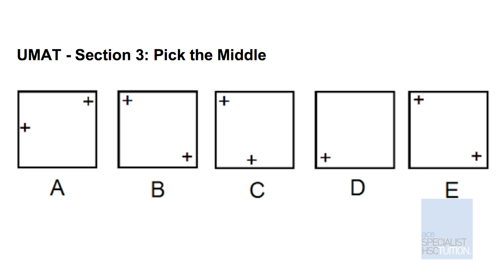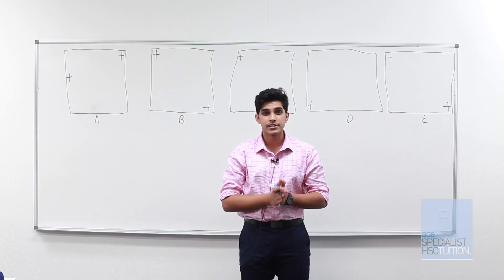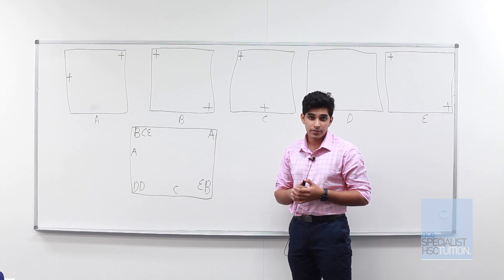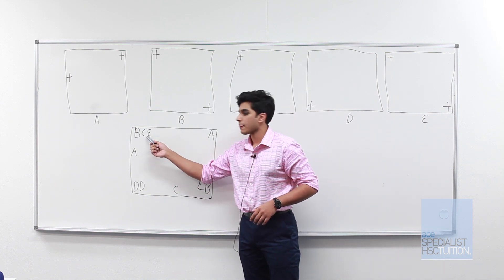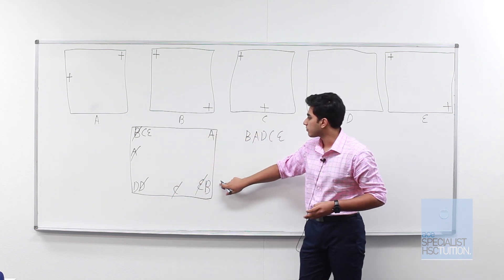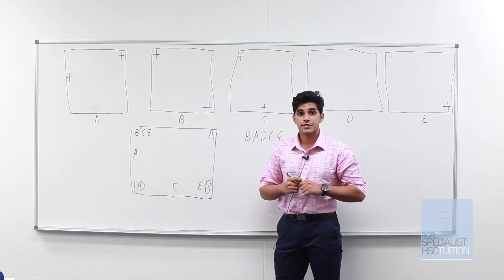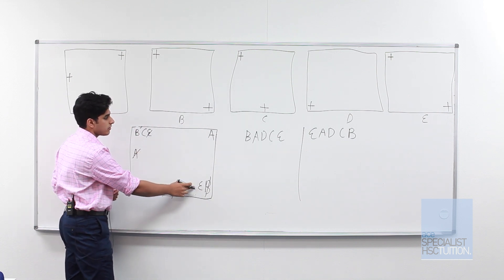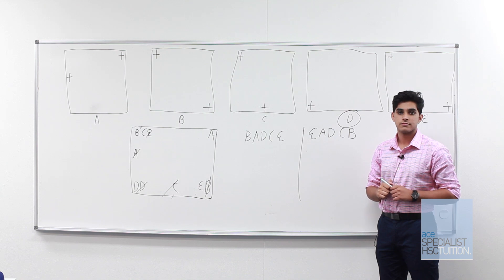ACE Teaches Online: UMAT - Section 3: Pick the Middle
Suryansh goes through a difficult Pick the Middle question from Section 3 of UMAT.